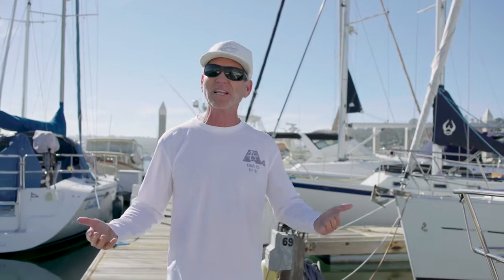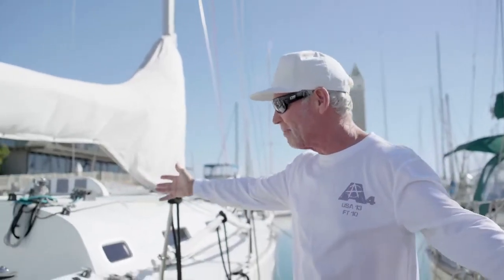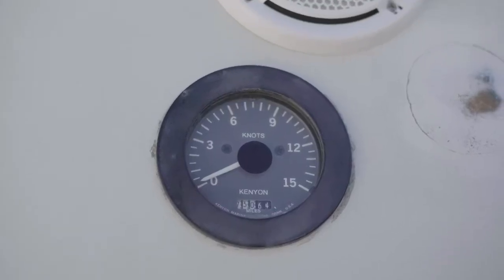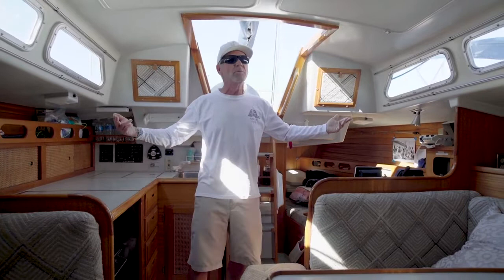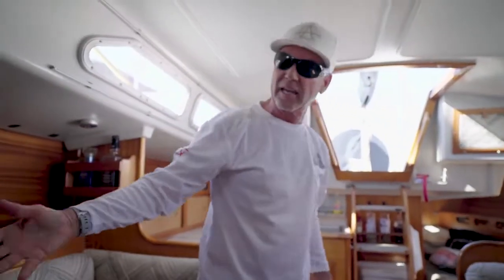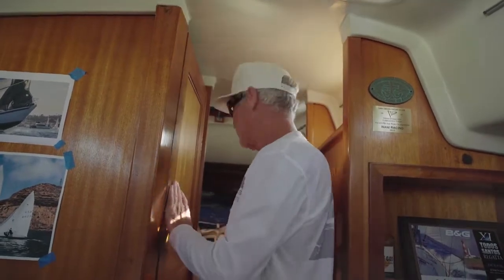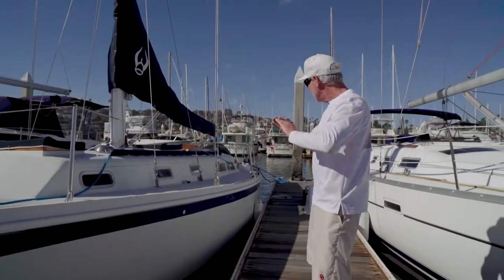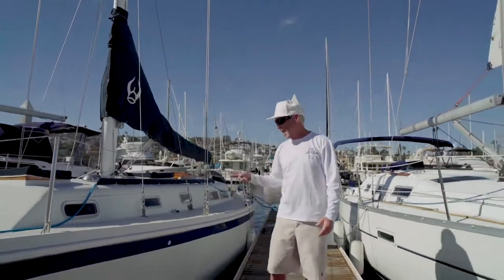Ericson 35 mark 2 -Retro boat EP1 - Tour with Scot Tempesta of Sailing Anarchy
Ericson 35 Mark II
LOA 34' 8" (10.57 m.)
LWL 25' 10" (7.87 m.)
Beam 10' 0" (3.05 m.)
Draft 4' 11" (1.50 m.)
Sail Area (100%) 533 sq. ft. (49.51 sq. m.)
Ballast 5,000 lb. (2,268 kg.)
Displacement 11,600 lb. (5,261 kg.)
Ballast/D .43
D/L 300
SA/D 16.6
Water 25 gal. (95 l.)
Fuel 22 gal. (83 l.)
Engine 30-hp. Atomic 4; gasoline
Designer Bruce King

Between 1969 and 1982, Ericson Yachts built about 600 Ericson 35 Mark IIs, a then-modern racer/cruiser designed by Bruce King to replace the original Ericson 35. Many still sail in both saltwater and freshwater locales across the continent.

With her comparatively light displacement, our 1977 Ericson 35 Mark II, Mino'aka, hull number 480, fairly danced through the water. Her helm was neutral until wind speeds reached about 18 knots. Above that, she'd show some weather helm, which could be eliminated by easing the traveler or reducing sail. Once in her easy and forgiving "groove," she tracked with hardly a hand on the wheel, even in seas of 4 or 5 feet. Average sailing speeds in light Southern California conditions ranged from 4 to 6 knots.

Head-turning classic lines and an original light-blue hull elicited many compliments for Mino'aka. Although she came with such factory upgrades as a teak-and-holly cabin sole, satin-varnished mahogany trim, and that unique gelcoat color, the systems were basic and maintenance demands minimal. We replaced the original (and frightening) wiring and added two new 6-volt AGM house batteries and a separate starting battery, which provided the simple electrics with ample power for a week or more of cruising off the grid. We supplemented the 25-gallon water tankage with sun showers for bathing and bottled water for drinking.

The galley on the 35 Mark II, located to starboard of the companionway, is better than adequate, with plenty of storage and a cavernous icebox that, after we added closed-cell insulation to its outside, kept block ice frozen for at least five days.

A roomy quarter berth to port is the most comfortable bunk on the boat. Forward of it is a full-size chart table and an electronics shelf. Amidships to port, a U-shaped seating area surrounds the removable dining table, which also converts to a double berth; the straight settee opposite can serve as another single. Storage is provided above, behind, and under the seating.

Forward, a hanging locker and shelves face the enclosed head to port. For hot-water bathing on Mino'aka, we'd suspend a sun shower from a halyard above the ventilation hatch. The fine bow makes the V-berth narrow at the peak.

After a particularly nasty crossing to Santa Cruz, one of California's Channel Islands, Mino'aka developed a peculiar creaking sound at anchor. We later traced it to a pulled bulkhead tab. Like other owners, we found and repaired soft areas in the deck's balsa core, particularly around the chainplates. To cure persistent leaks, we pulled all of the windows, fitted new gaskets, then rebedded them. The welded seams on the aluminum fuel tank were beginning to fail, so we replaced it with a custom stainless-steel tank.

Mino'aka still had the original, well-maintained, 30-horsepower Atomic 4 gasoline engine. A true workhorse, it provided 6 to 6.5 knots in calm conditions but was a bit underpowered for motoring into wind and waves.
Some hulls have suffered from blisters. Mino'aka had many small ones that would've been fairly easy to treat, but they remained unchanged from the time we bought her and caused no problems.

The graceful Ericson 35 Mark II continues to be popular because it's fun to sail and packs lots of space into an inexpensive yet solid coastal cruiser. Asking prices range from $19,000 to $35,000. Ericson owners love their boats and share information through active owner groups and e-mail discussion lists.